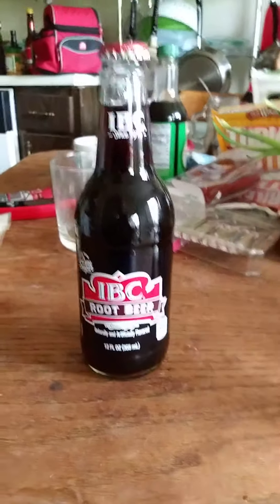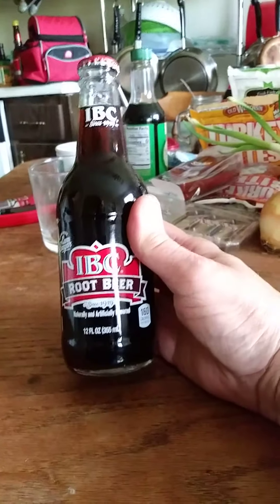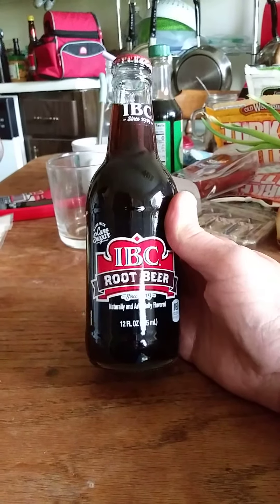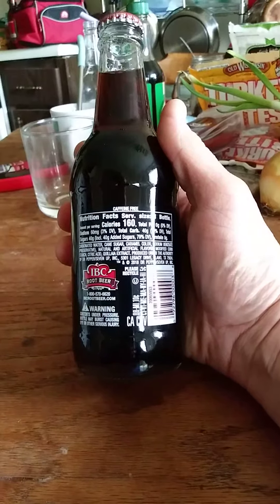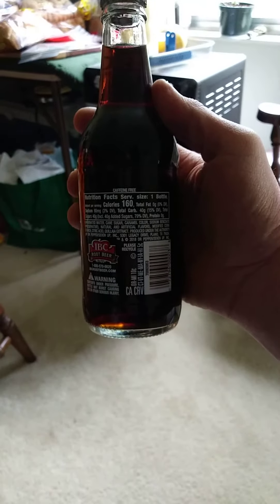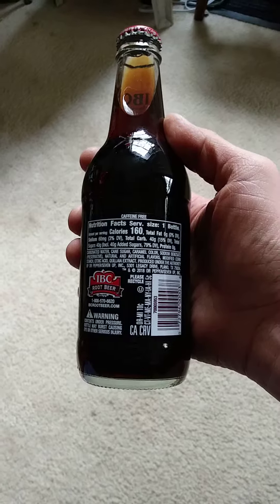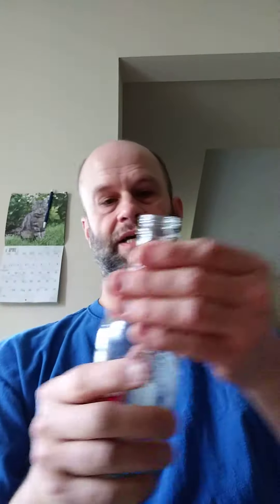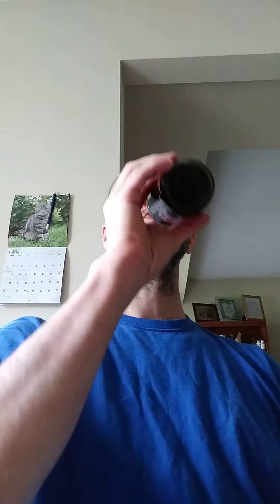IBC Root Beer Review